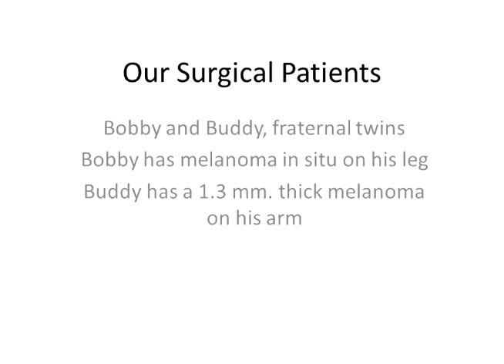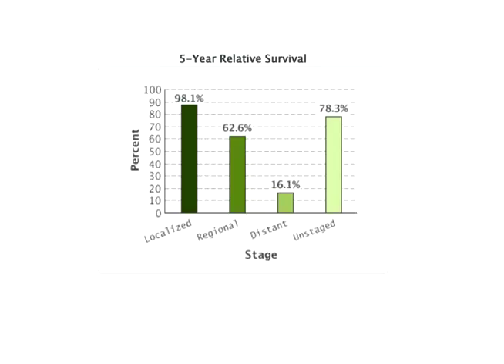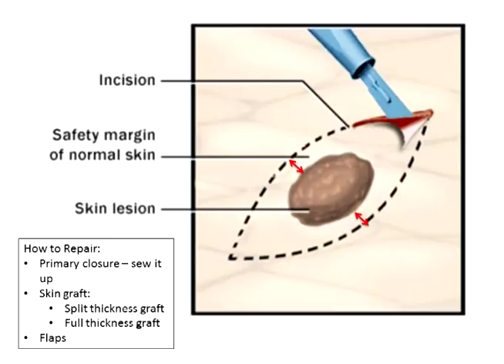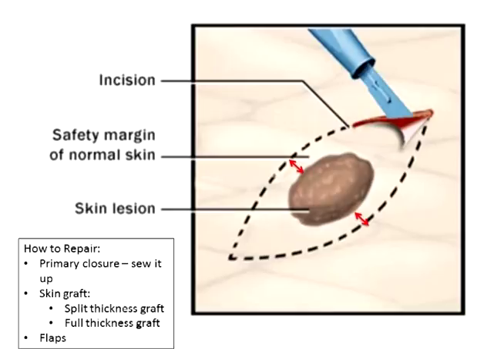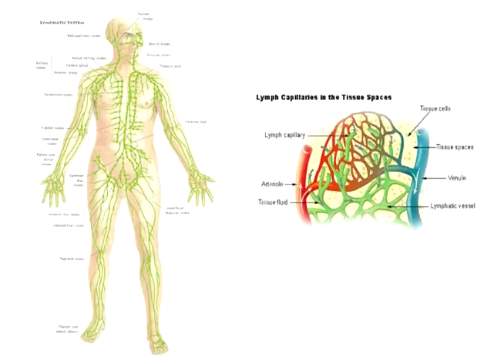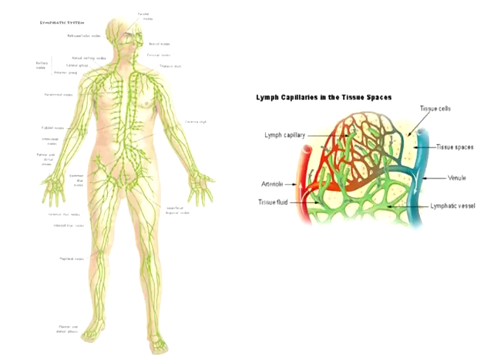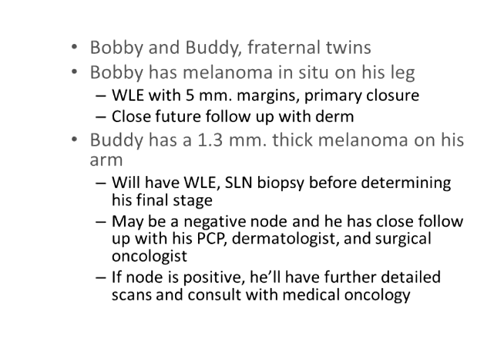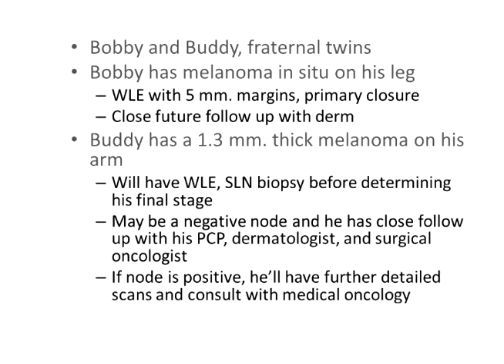Surgical Management of Malignant Melanoma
Presentation given by John Preskitt, MD, as part of the AIM at Melanoma’s Patient & Caregiver Symposium on March 28, 2015.  Dr. Ryan is the Chief of Surgical Oncology at Baylor University Medical Center in Dallas, TX.